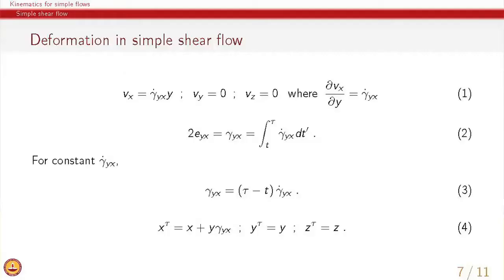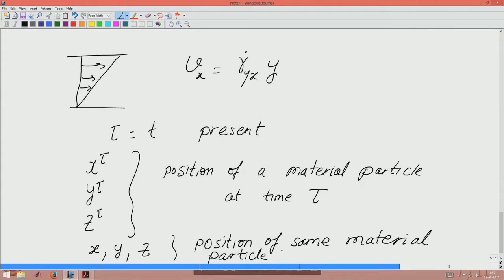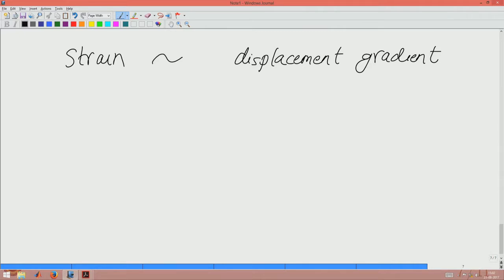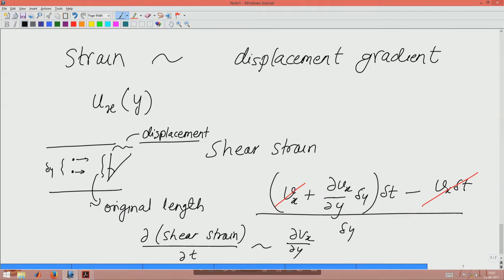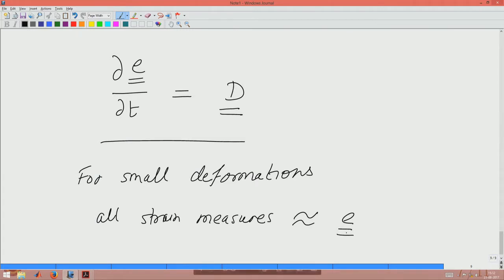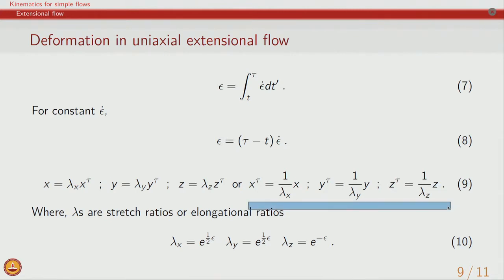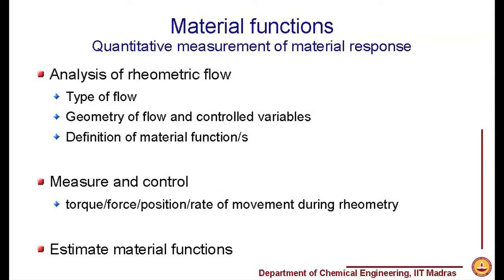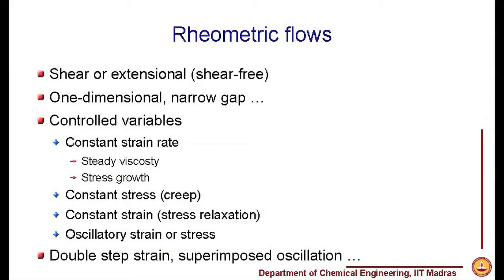Kinematics for simple flows 2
IIT Madras